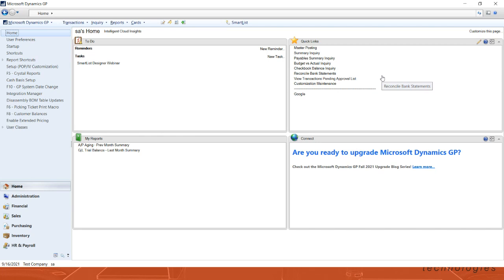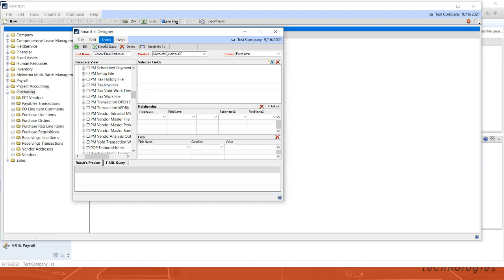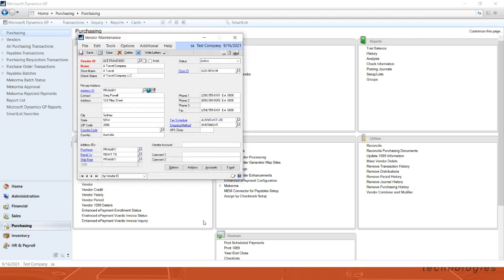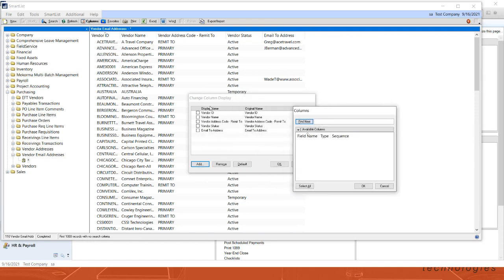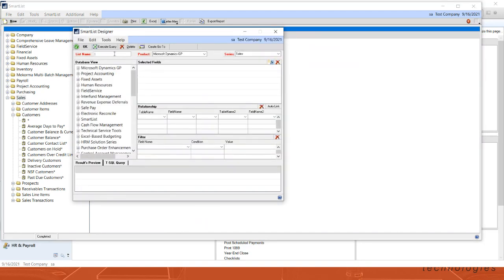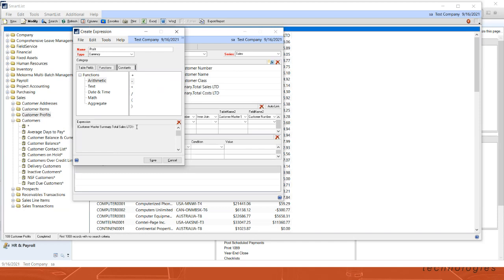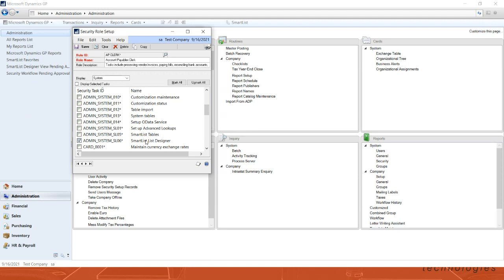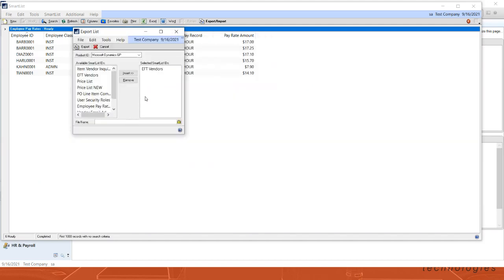The Benefits of GP's SmartList Designer - on-demand webinar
SmartList Designer is a free, built-in Dynamics GP tool that allows users to create customized lists of data known as SmartLists. You can build custom reports which pull data from multiple tables in GP, or even third-party software products. SmartList Designer is a powerful tool which can help you get the most out of GP.

In this webinar, CSSI's GP consultant Deborah discussed how to use SmartList Designer to extract your GP data, how to create SmartLists from scratch, and more.

CSSI Technologies provides GP support, service, and upgrades. If you need help with GP, visit us